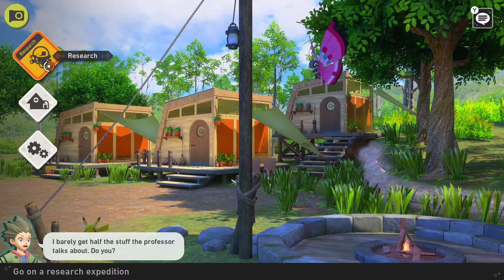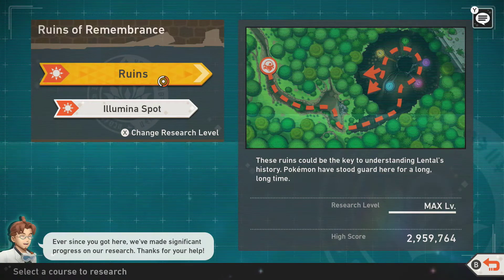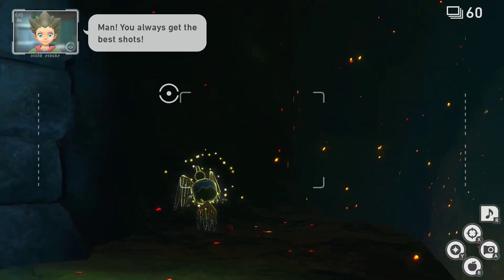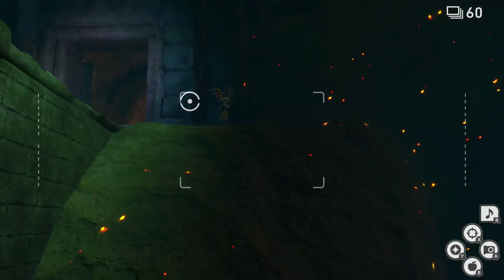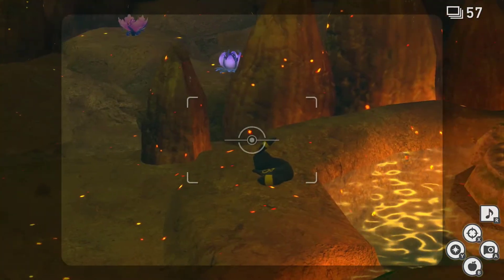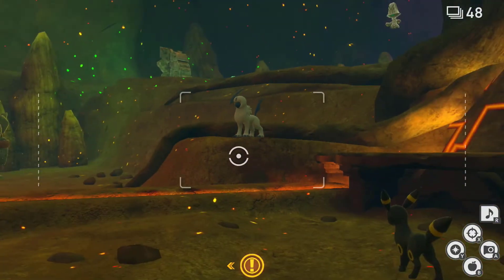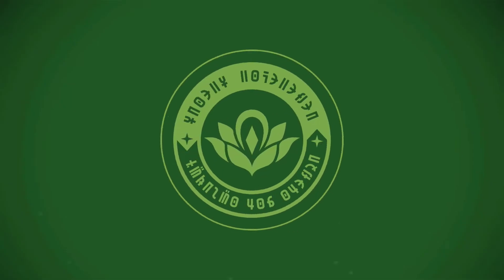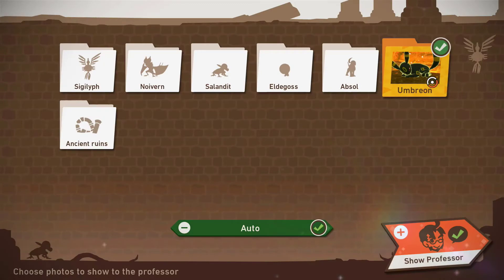How To Take 3 And 4 Star Photos Of Umbreon In New Pokemon Snap